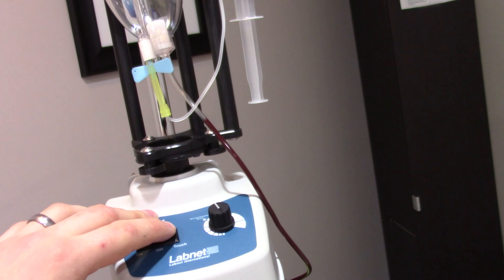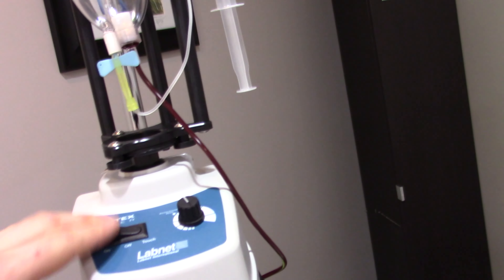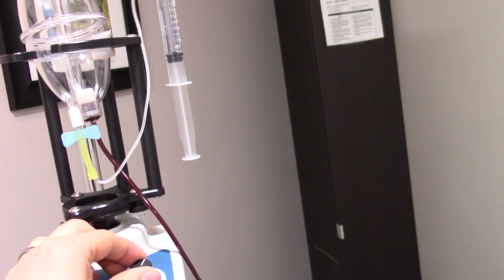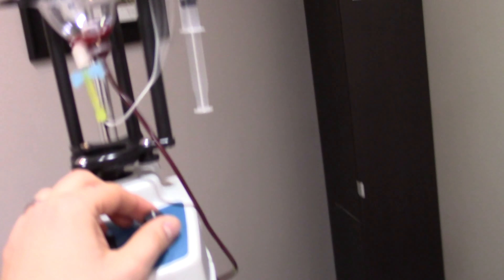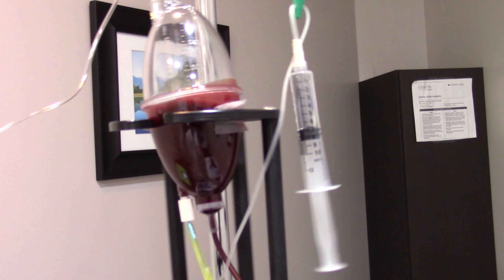Dr Cochran Multipass Hyperbaric Ozone 2023